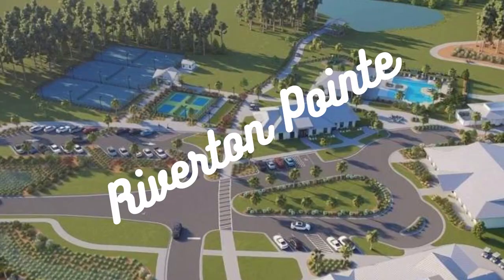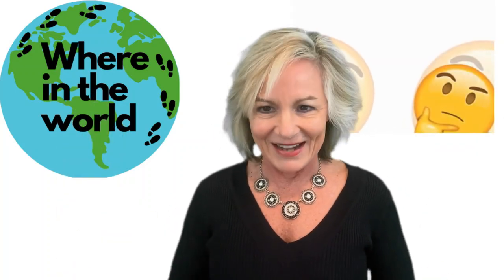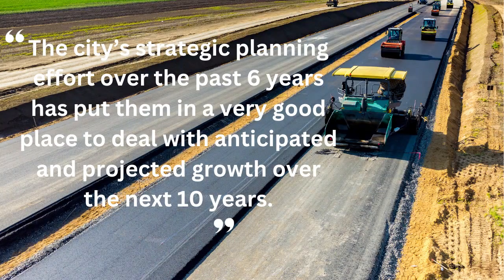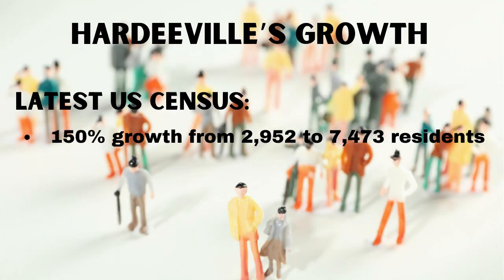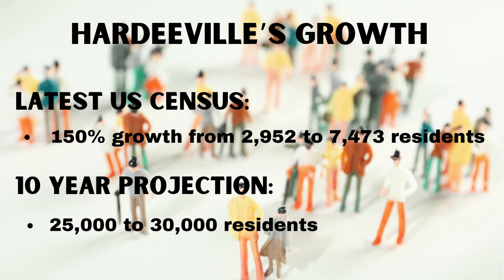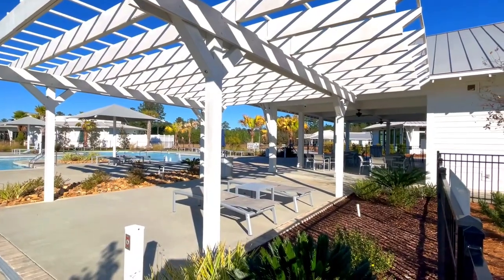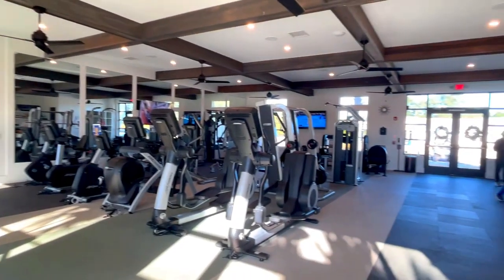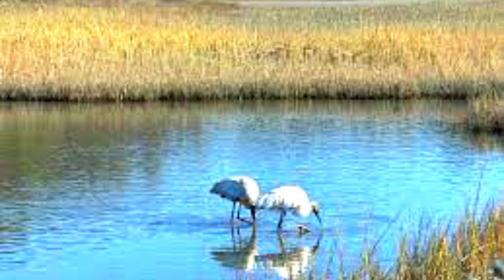Riverton Pointe - Hardeeville SC - Come with me on a tour, this just might be the community for you!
Hardeeville SC is a city on a meteoric rise, and at the heart of it is the exciting new development, Riverton Pointe! Located just 15 miles from both Hilton Head Island and Savannah GA, making it a convenient location to both live and work!

If you have any questions about Riverton Pointe or the surrounding Lowcountry, please reach out any time!